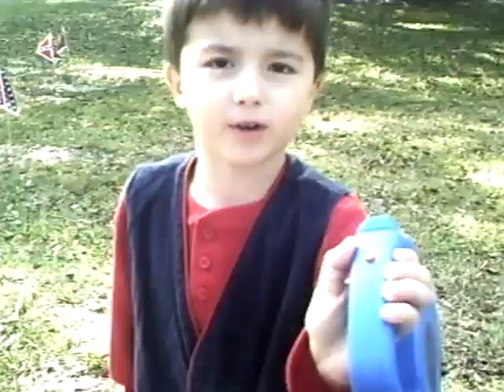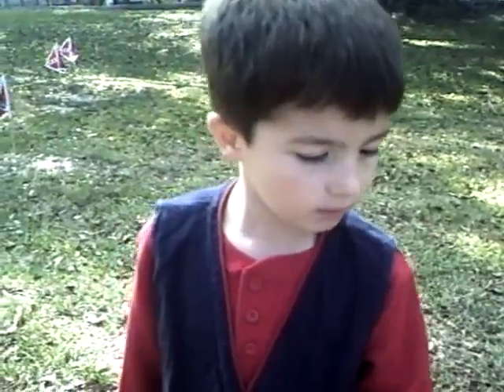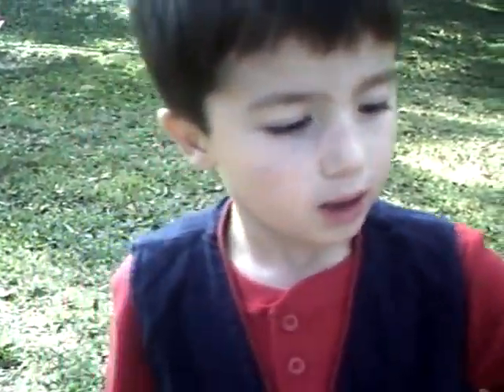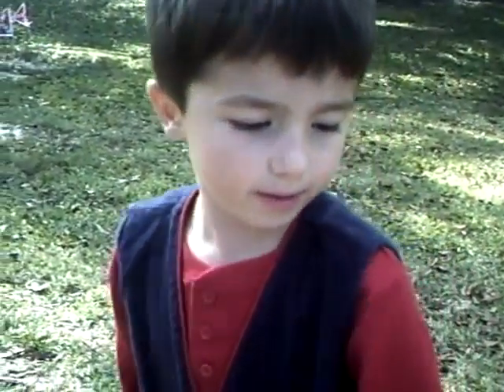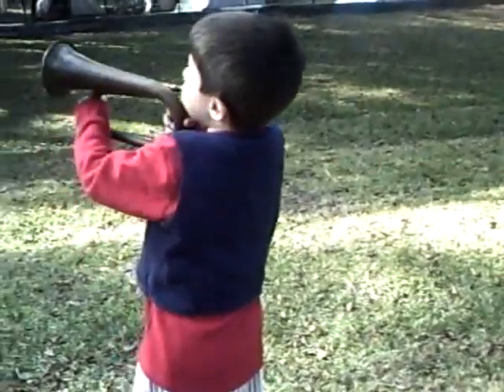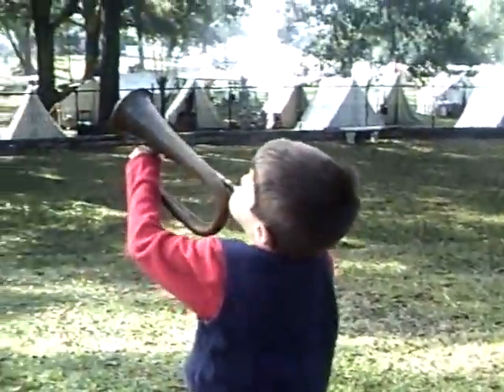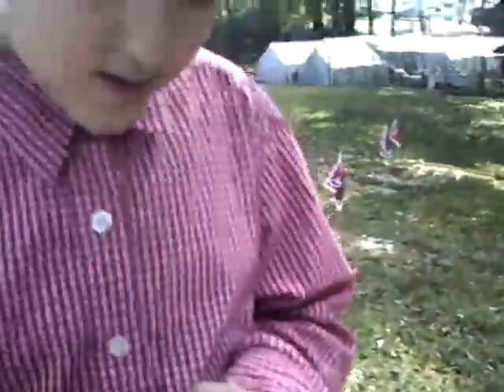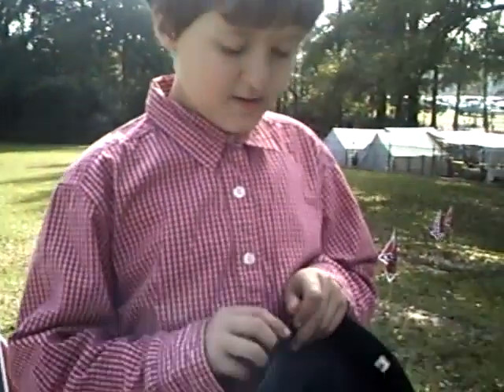Camp Moore 3